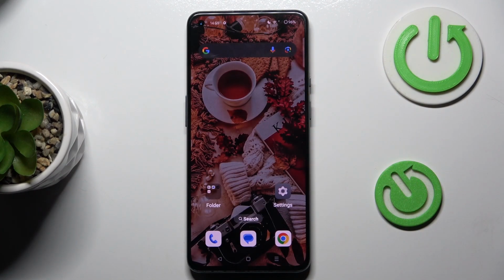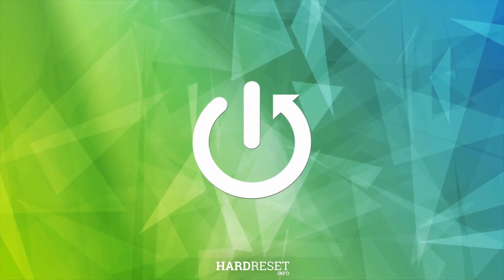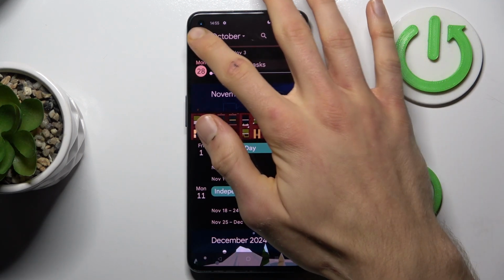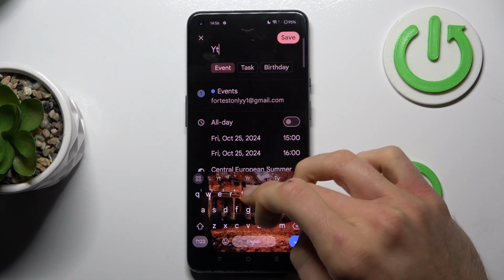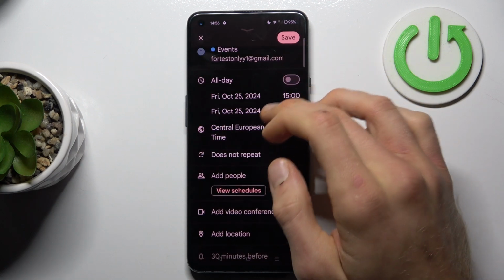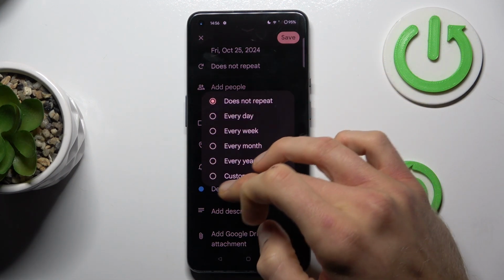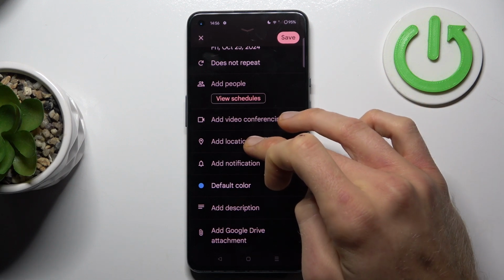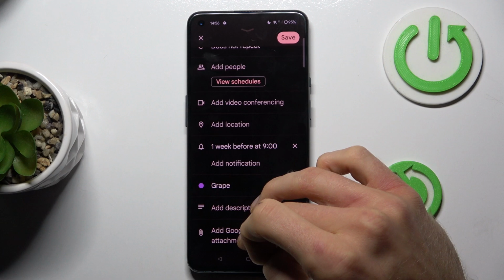OnePlus 9 - How to Add Event to Calendar | Schedule Appointments Easily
Hi! Learn how to add events to your calendar on the OnePlus 9. Scheduling important dates, meetings, or reminders ensures you stay organized and on top of your daily tasks, with notifications to keep you on schedule.

How to Schedule an Event on OnePlus 9?
How to Use Calendar for Event Reminders on OnePlus 9?
How to Add Appointments to Calendar on OnePlus 9?